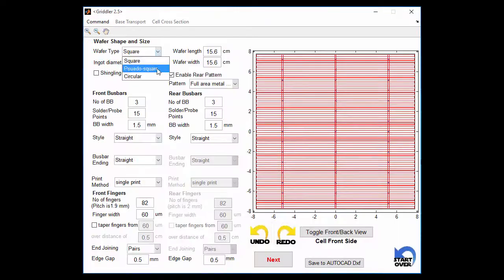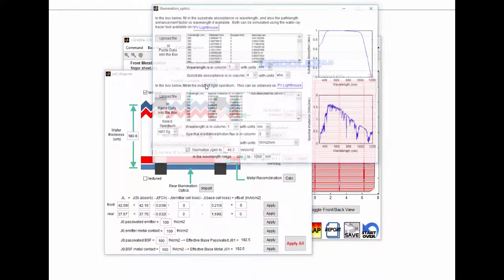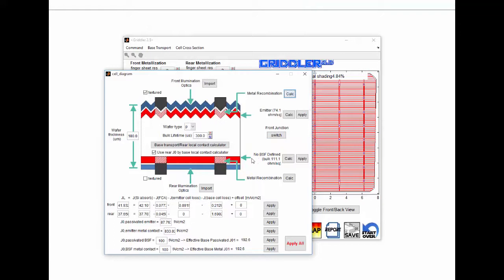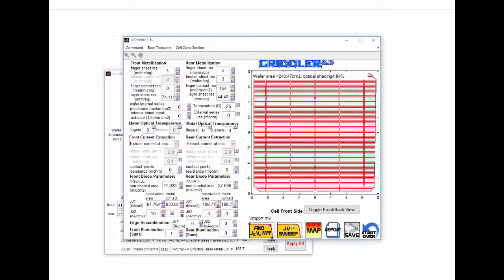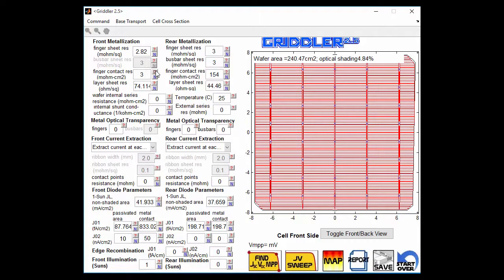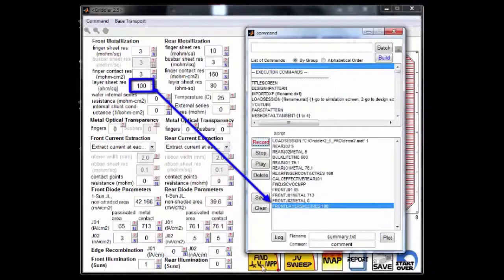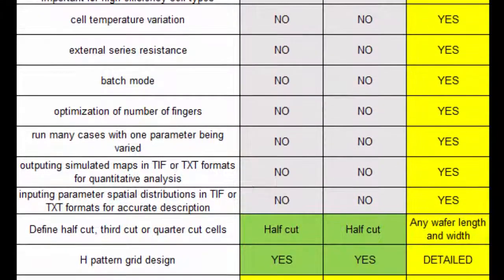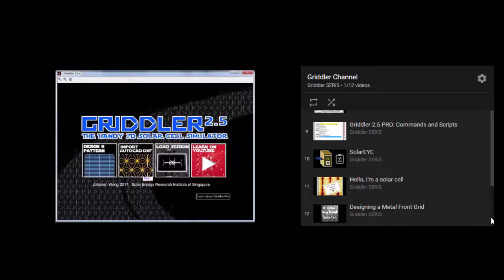Introduction to Griddler 2.5 PRO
Griddler 2.5 PRO is designed for researchers and engineers who have the need to evaluate different cell types, continually improve cell fabrication, understand limiting factors towards ultimately optimizing their solar cells, both under standard test conditions and out in the real world.